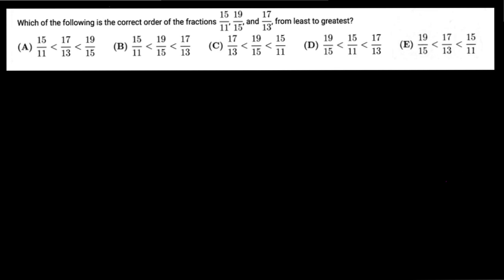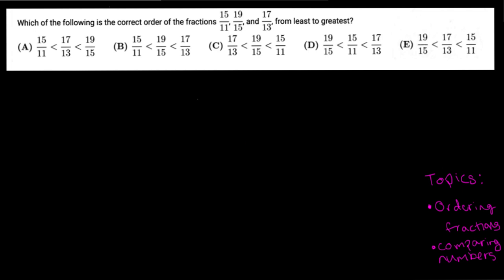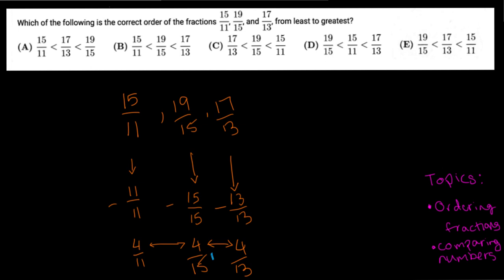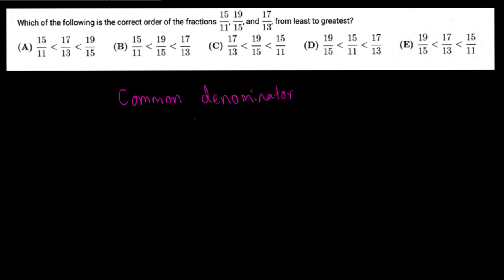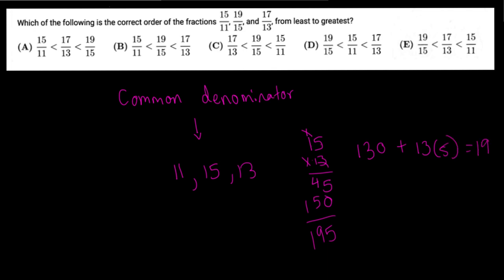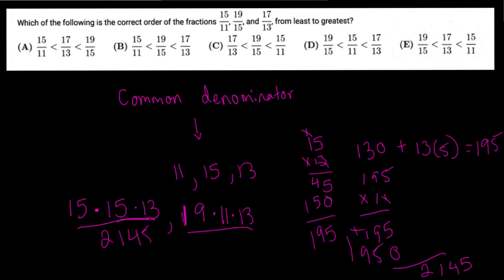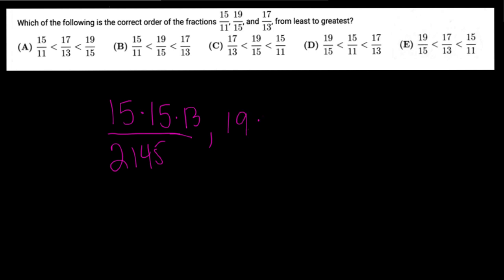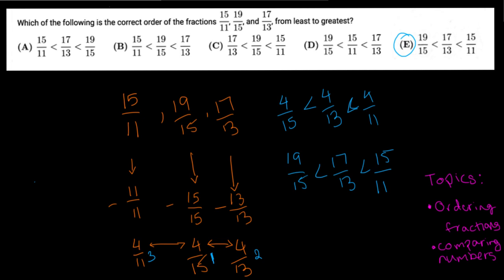AMC 8 - 2019, Problem 3 - A SIMPLER WAY TO SOLVE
In this video, we will learn how to solve the 3rd problem in the 2019 AMC 8 test.  Some of the topics it covers are: arithmetic and understanding word problems.

Join me in my learning journey as I learn -- share -- learn more.

Check out the AMC 8 video playlist to watch the solutions for the other problems in this test and also from other years of AMC 8 tests.